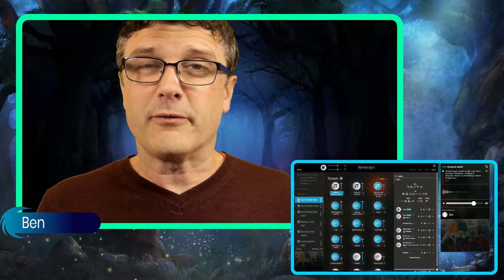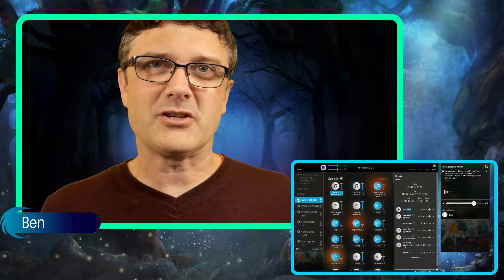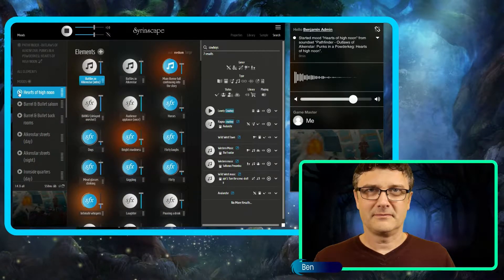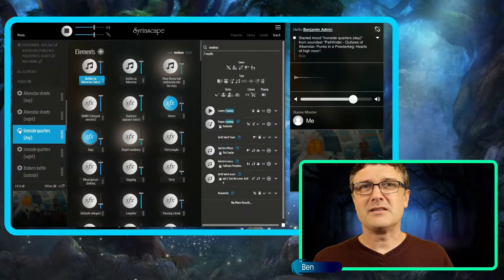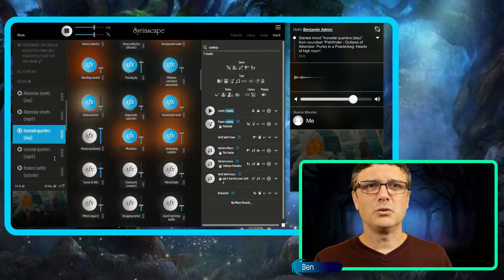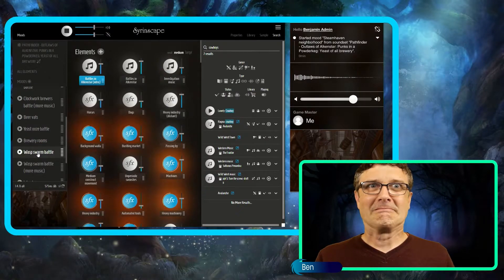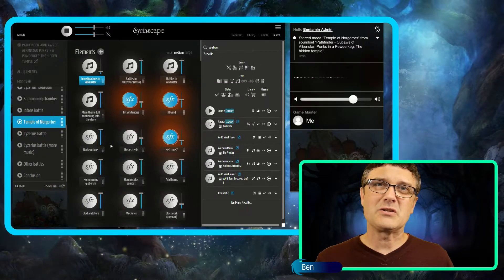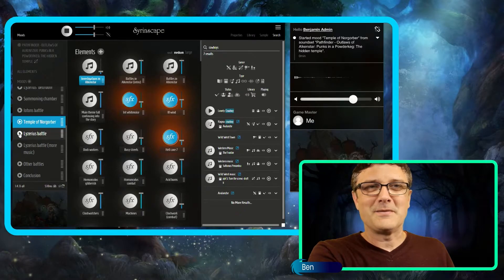Pathfinder | Punks in a Powderkeg (Outlaws of Alkenstar 1 of 3) Demo | Immersive RPG Sound & Music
The "Punks in a Powder Keg" SoundPack gives you the complete audio solution when playing the first chapter of “Outlaws of Alkenstar”, the new adventure path for Pathfinder Second Edition. All the preparation is done for you and every sound you'll need is right at your fingertips.

Ragtag outlaws get their hands dirty in the oil-slicked alleyways and whisky-soaked saloons of Alkenstar, the City of Smog. To enact revenge on the mogul who ruined them, these renegades must steal from the rich, take down crooked shieldmarshals, and aid a mysterious gunslinging patron. In a city where the clockwork guards are literally as tough as brass, antiheroes will need true grit to dole out overdue justice.
The Outlaws of Alkenstar Adventure Path begins with “Punks in a Powder Keg,” a complete adventure for 1st- to 3rd-level characters.

Is this Pathfinder 2nd Edition adventure path soundpack useful when I'm not running this particular adventure? Absolutely! These soundsets bring new, unique locations and creatures to life:

- an industrialized town
- heavy and low industry regions of the city
- saloons and clubs
- a brewery
- Clockwork creatures
- Machine spirits
- all kinds of leshies
- trans-dimensional iotons
- a fully fledged bar brawl
- an energetic chase through the city
- new and wicked traps
- blackpowder weapons

More from Syrinscape...

UPLOAD TITLE: Pathfinder | Punks in a Powderkeg (Outlaws of Alkenstar 1 of 3) Demo | Immersive RPG Sound & Music